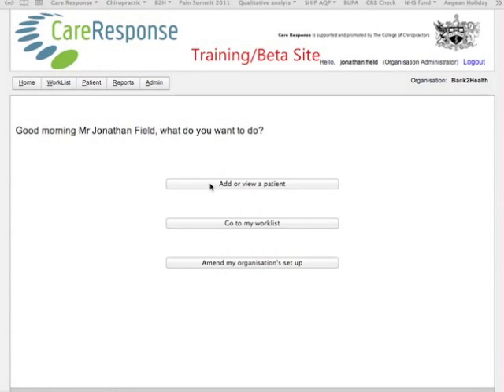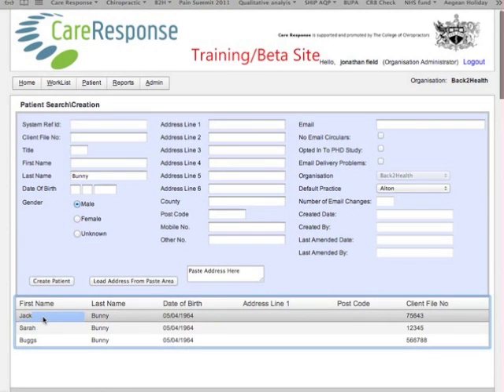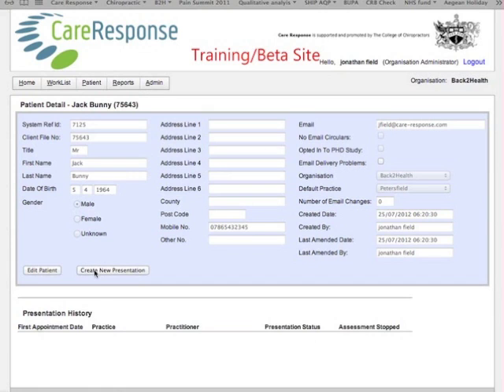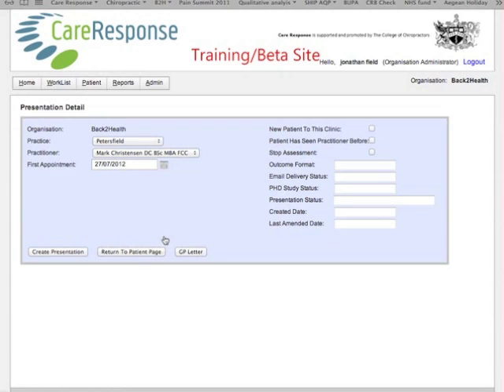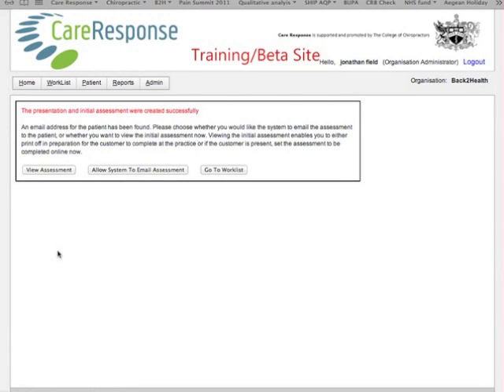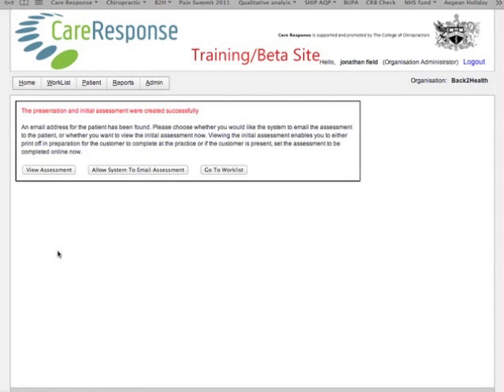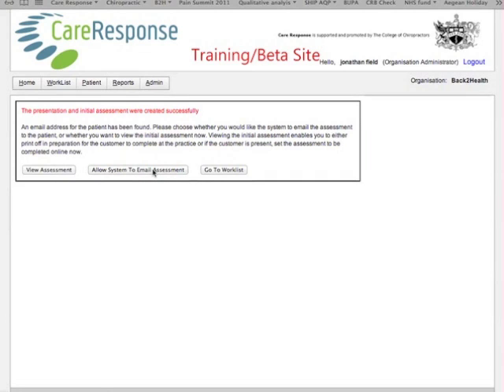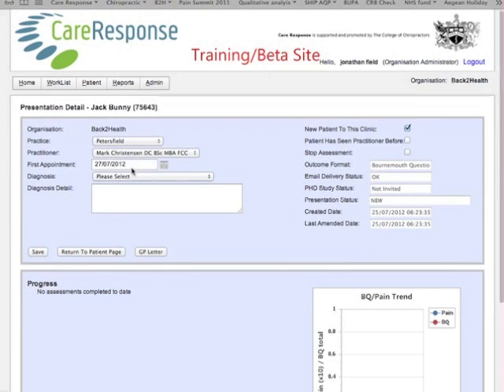Creating a presentation in Care Response